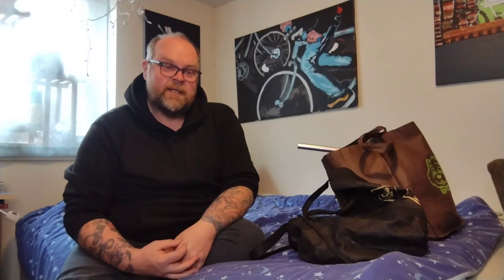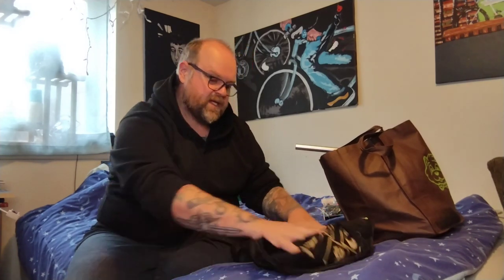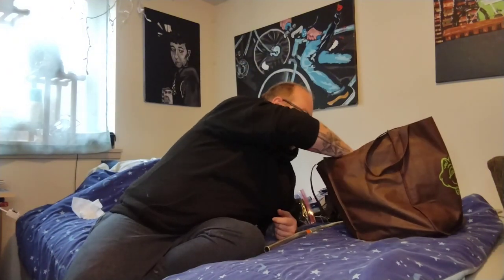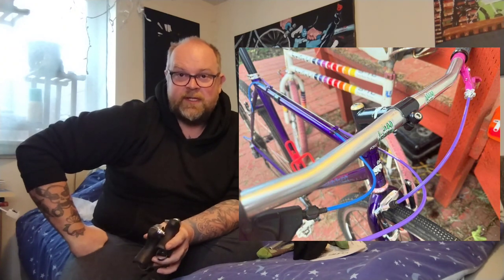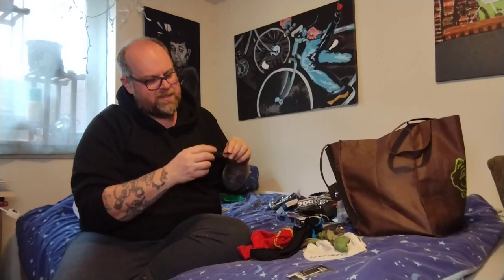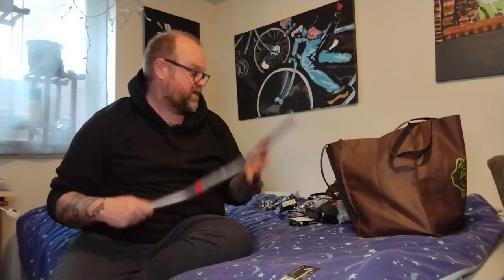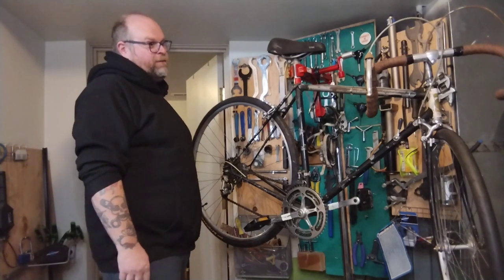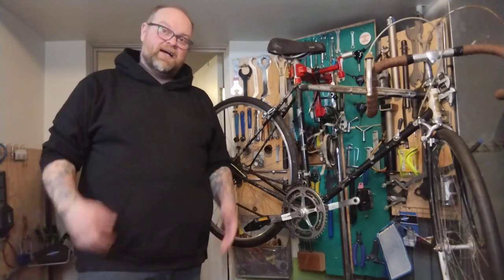swap meet scores and I pick up my new wheels and show off my new project build parts!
in this episode we check out all my many swap meet scores. then I hit up my wheel builder, stoic wheels, and pick up my new very hot wheel set and show them off, and all the other parts for the new build. and show off my most recent bike score. all really good action packed stuff!... all recounted from the safety of my bed.